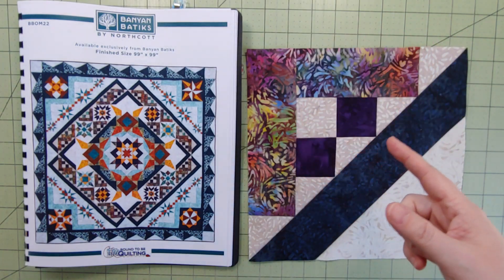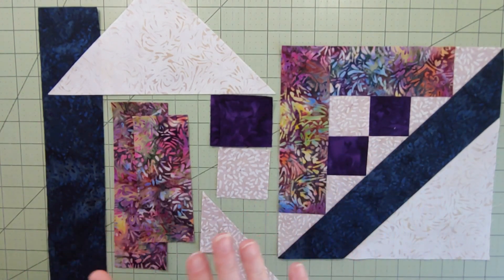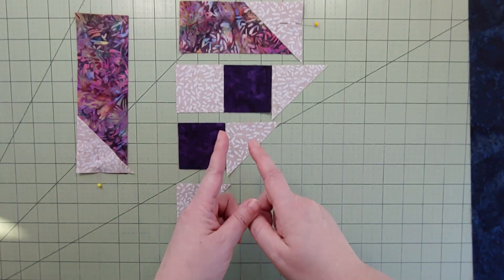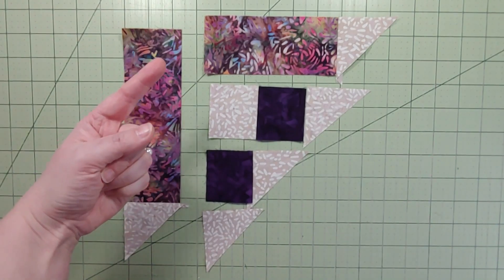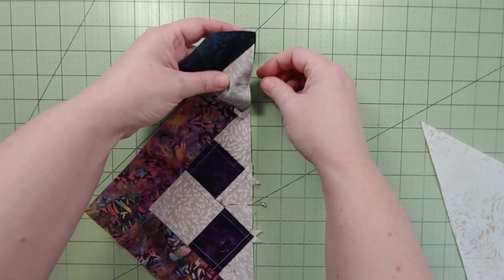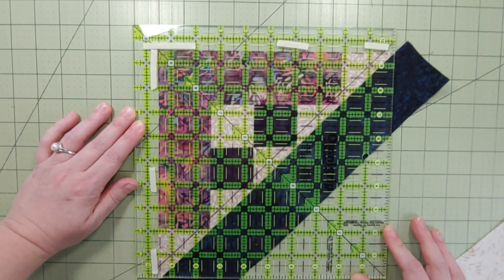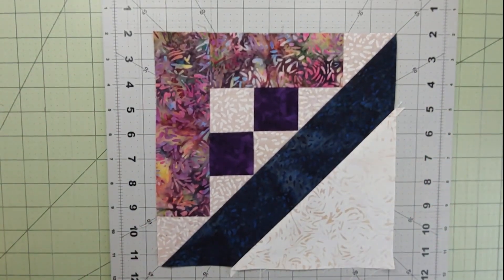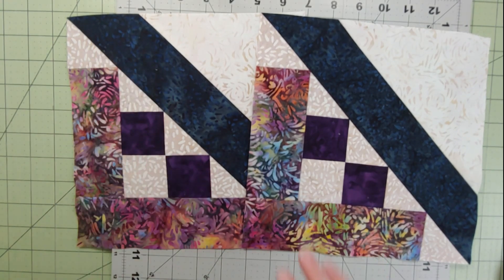Solare Block of the Month - Month 3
Welcome to My Quilt Lab!

2023 introduces this beautiful quilt, Solare  - a new block of the month. Solare BOM is a 12 month program by Pat Syta and Mimi Hollenbaugh of Bound To Be Quilting.   Finished size of Solare: 99" x 99  Fabric is Banyan Batiks by Northcott.  See below for links.

Thanks to Adirondack Quilts for hosting the BOM with me!

rotary cutter

Fiskars 14x14 Inch Self Healing Rotating Cutting Mat

Mary Ellen's Best Press

Omnigrid RN105 Non-Slip Quilter's Ruler, 10-½" x 10-½"